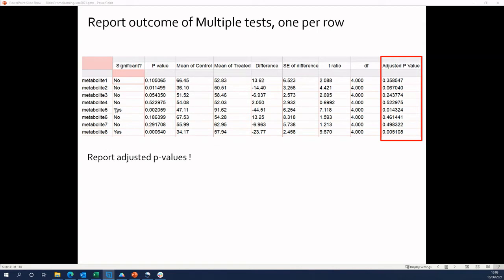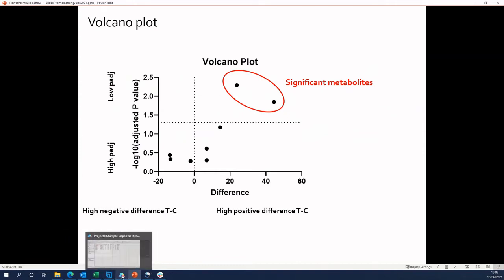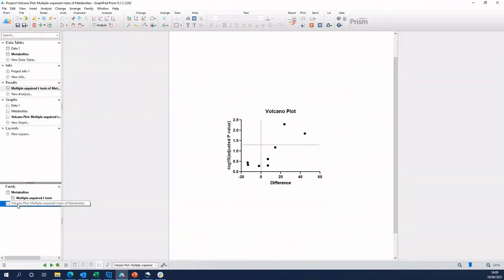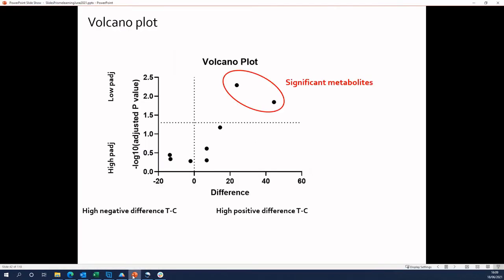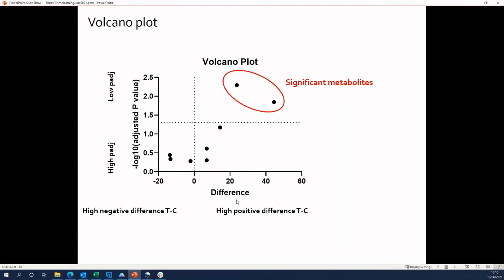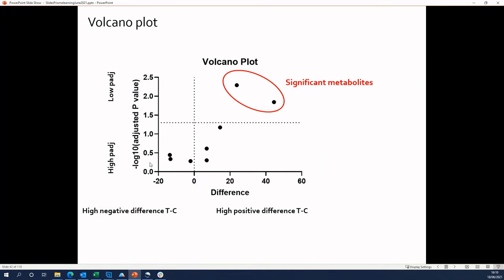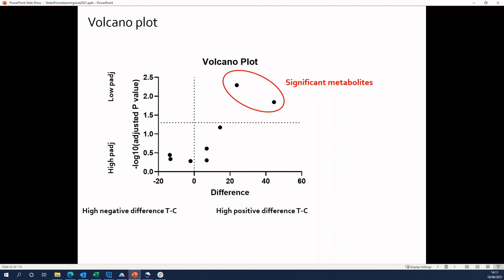Basic statistics in Prism 49f by VIB Bioinformatics Core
Create a Volcano plot in Prism